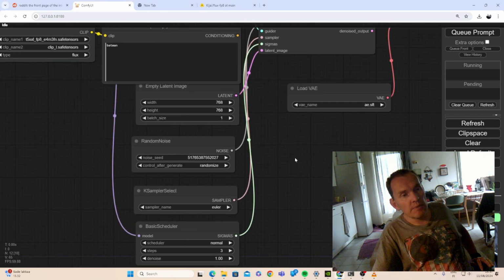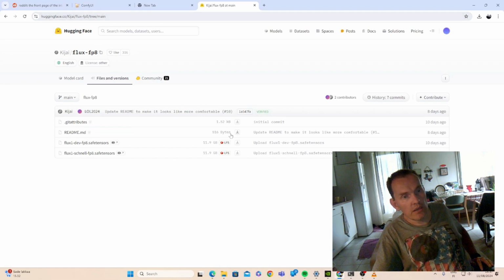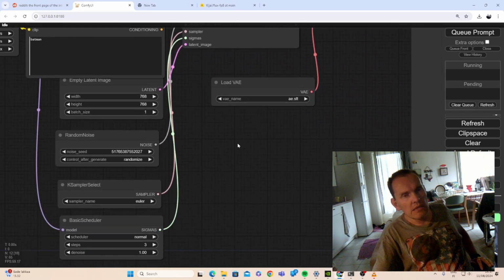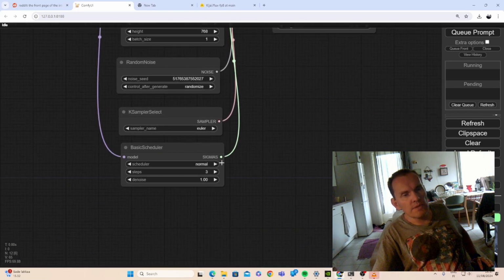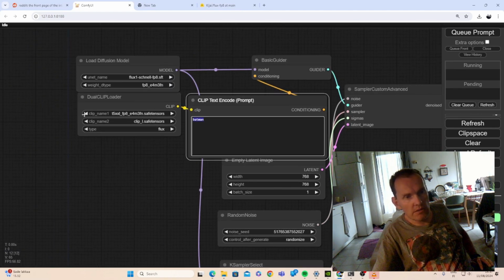Make Flux.1 images with 3060Ti 12G Vram+Ryzen 5500+24G system ram at one minute per one with ComfyUI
Kijai's Flux model